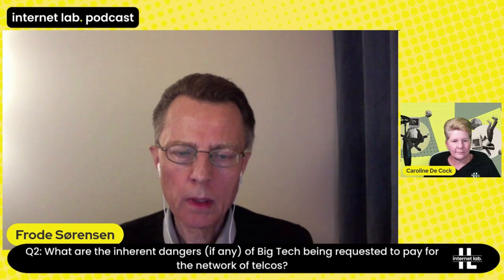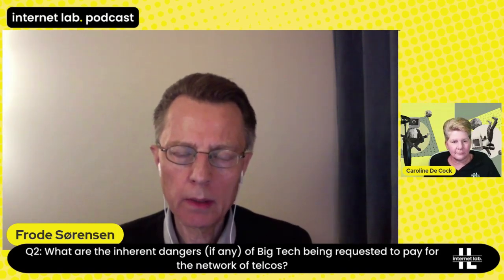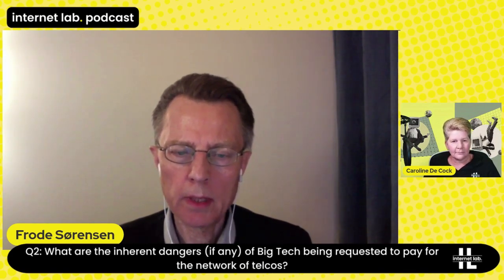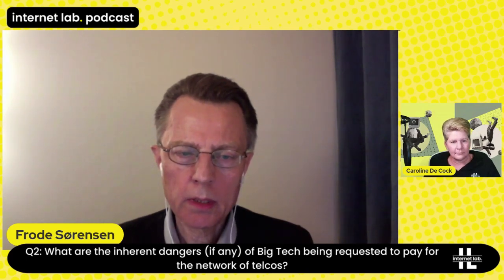Frode Sørensen - Q2 - There’s Only 1 Pipe to Reach the User: Avoid an Internet Termination Monopoly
In this podcast Frode Sørensen (Norwegian Communications Authority) & the internet lab discuss the regulatory dimension of internet regulation | full episode